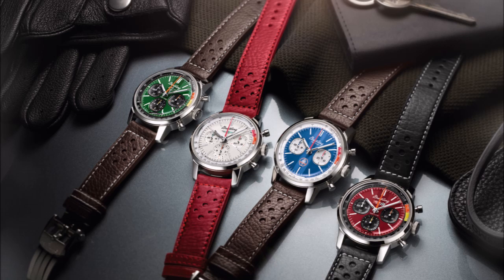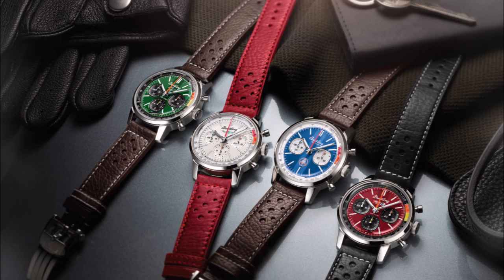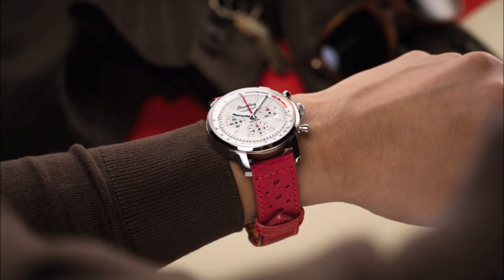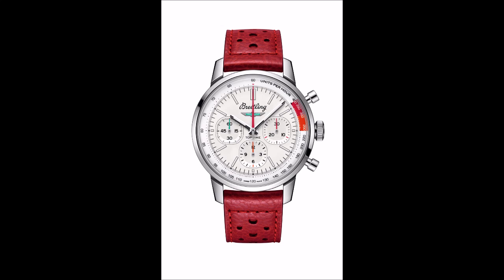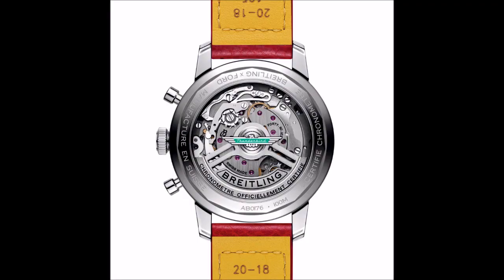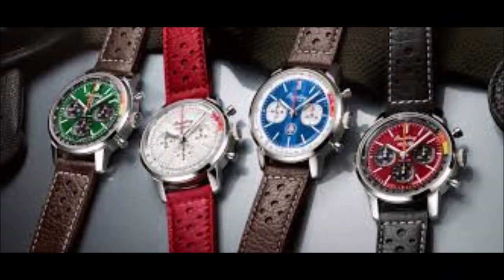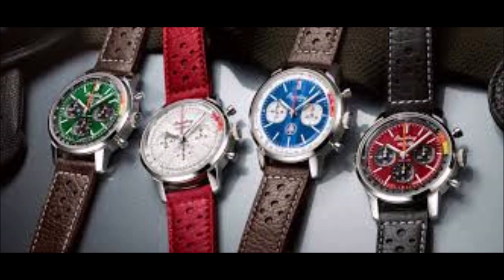Breitling Introduces Top Time B01 Ford Thunderbird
Breitling’s automotive racing team welcomes its newest member: the Top Time B01 Ford Thunderbird. It is the fourth model to join the 1960s-inspired Top Time Classic Cars collection. Breitling Introduces Top Time B01 Ford Thunderbird. Breitling Introduces Top Time B01 Ford Thunderbird. Breitling Introduces Top Time B01 Ford Thunderbird.